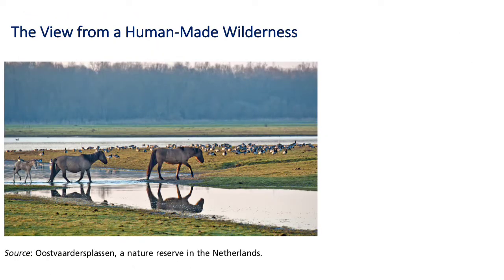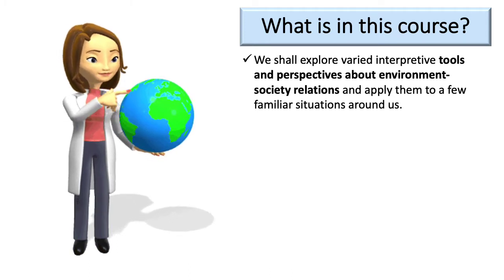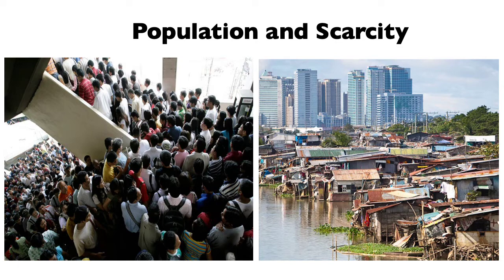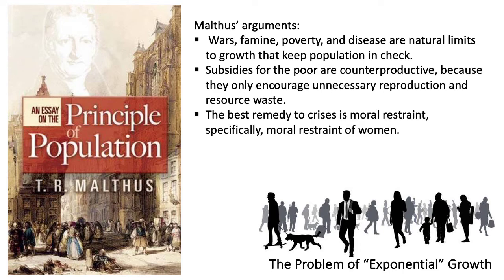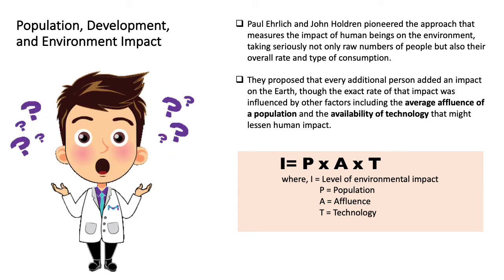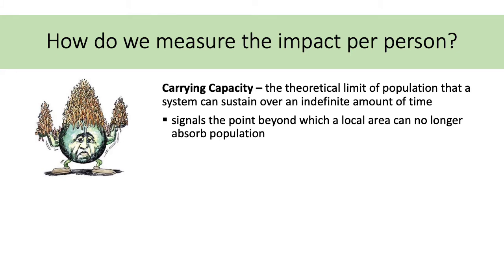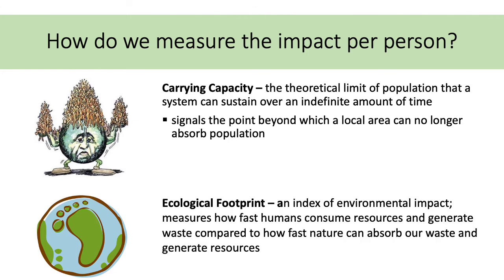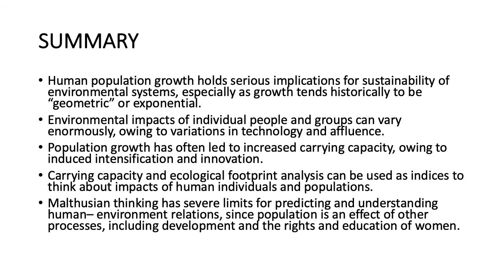MES 202: Environment and Society | Population and Scarcity| Vanessa E. Asaias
This lesson presents the perspective foundational to the history of the natural and social science, that is, population. This lecture describes how the human population has been viewed as a growing threat to the non-human world, contrasting this with views of population growth as a process that consumes and potentially produces resources in the world.